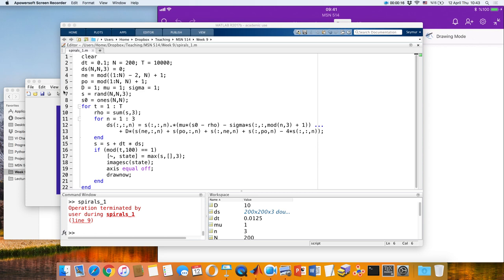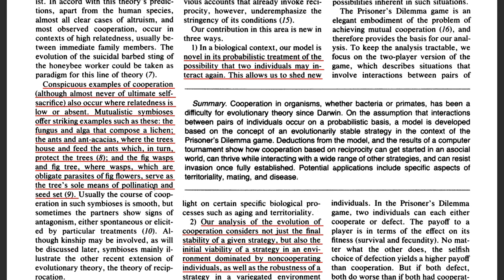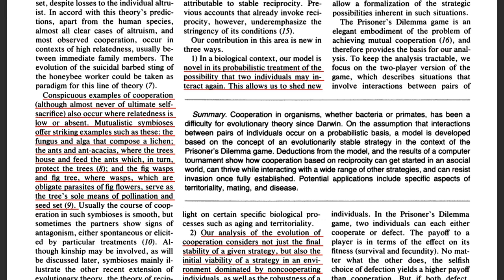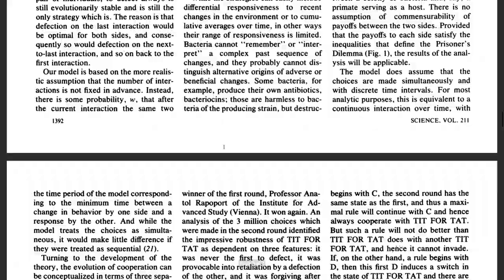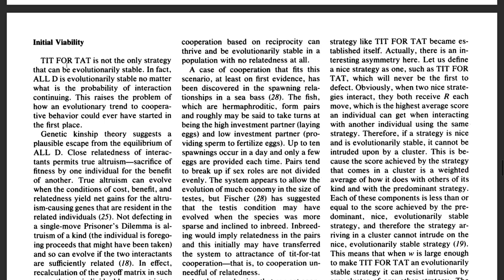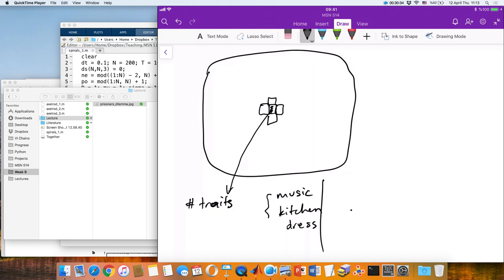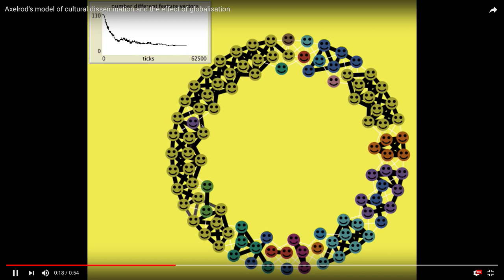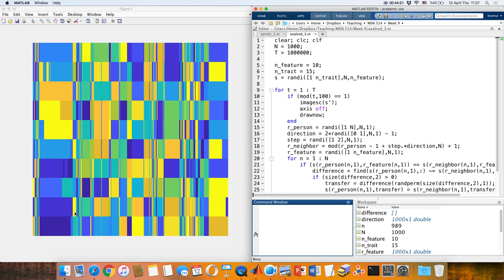MSN 514 - Lecture 26: Living together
The evolution of cooperation, altruism, evolutionary game theory, prisoners dilemma, tit-for-tat algorithm, dissemination of culture, short and long term effects of globalization